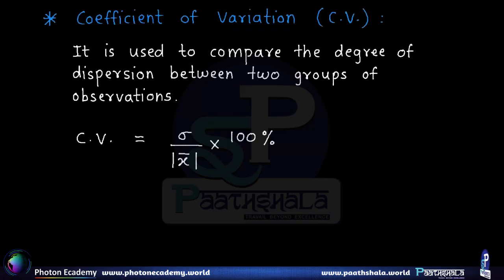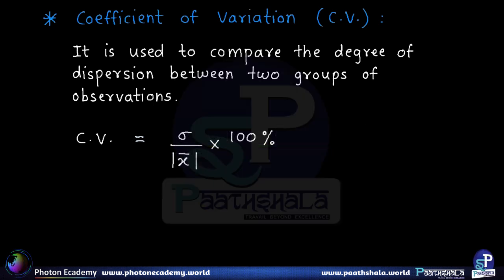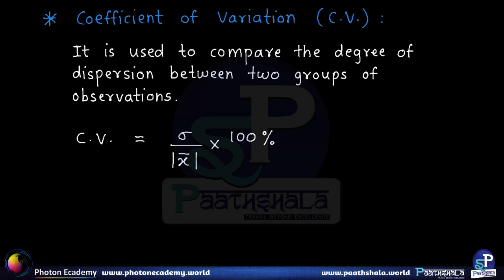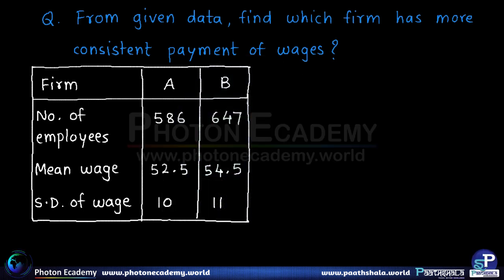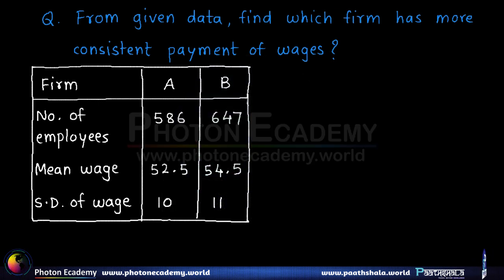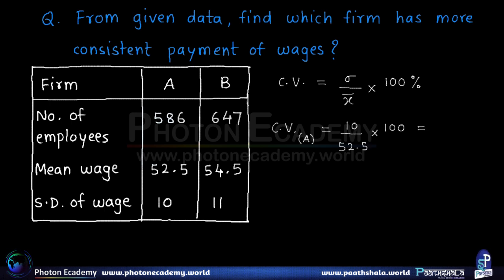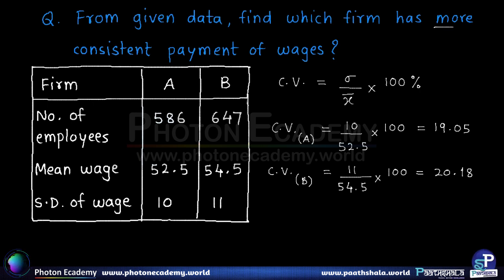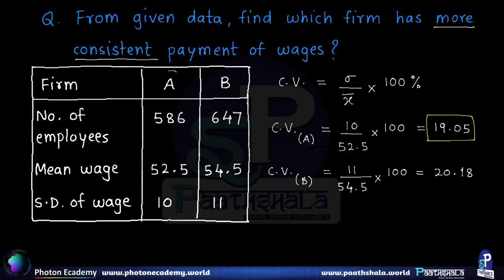Statistics 15 Coefficient of Variation | SBM Sir